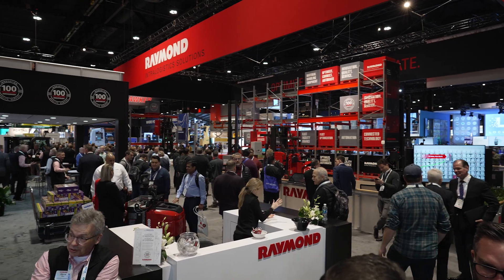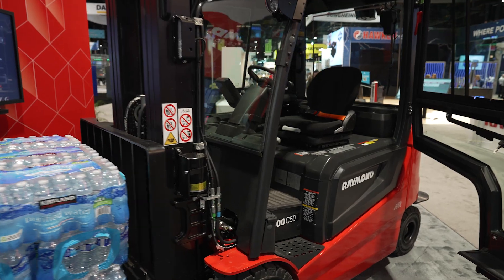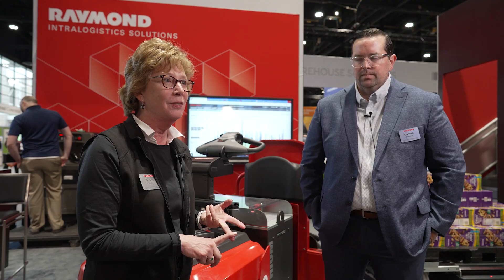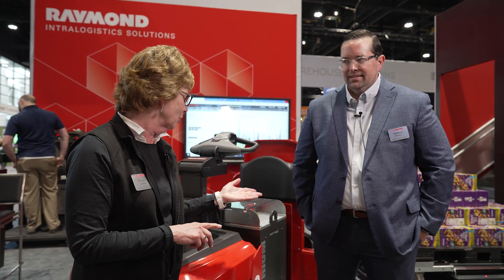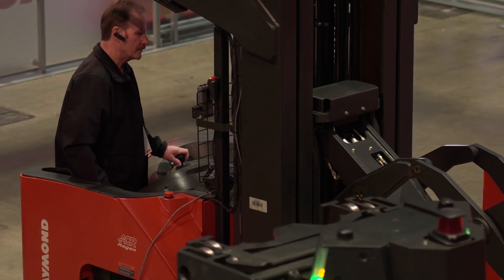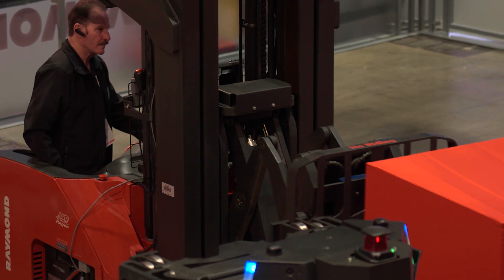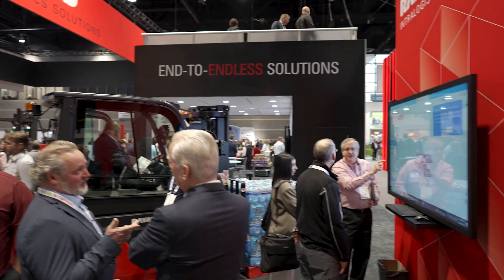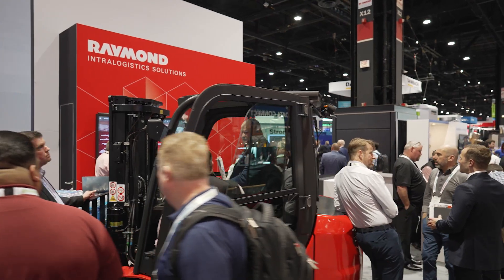Power Up with Raymond's Newest Integrated Energy and Intralogistics Solutions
When is a battery more than just a power source? When it’s designed to work with your specific material handling equipment and in your unique applications. When it’s part of a complete line of energy solutions, including charging stations, telematics, and integrated forklifts. When it's sending you the data you need to optimize your fleet, workflow, and labor force.
In short? When it says “Raymond.”

If you'd like to learn about the complete line of Raymond energy solutions and material handling equipment visit raymondcorp.com for more information, or to find your local Raymond Solutions and Support Center.